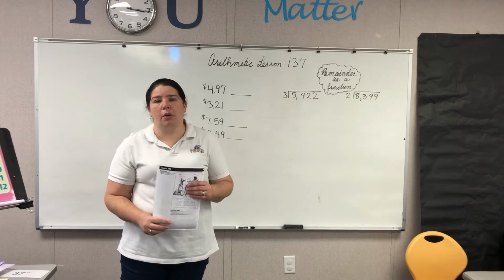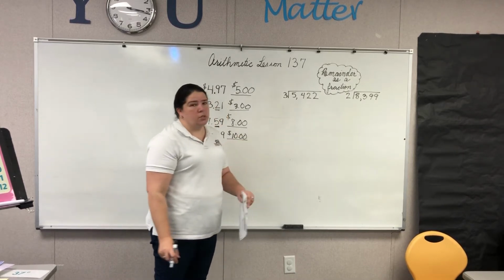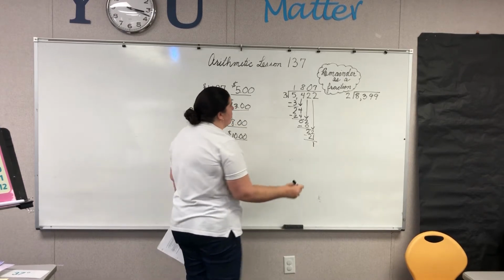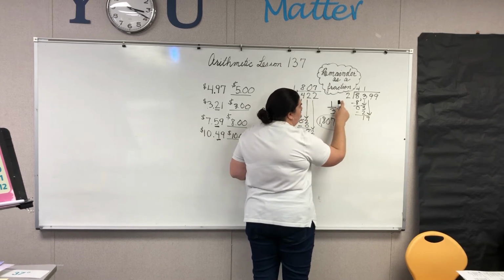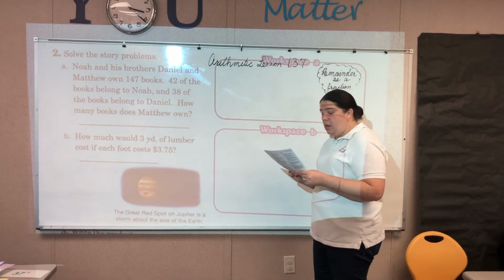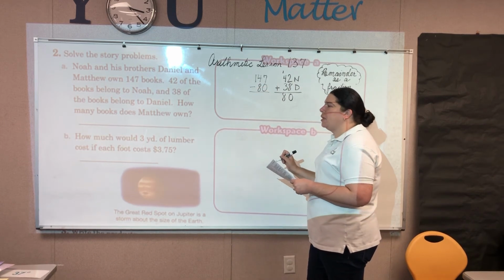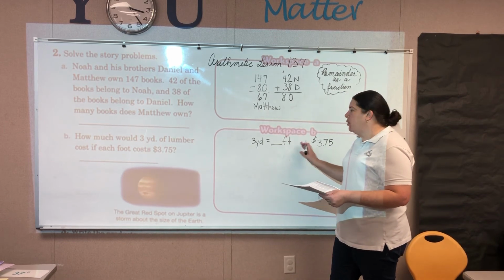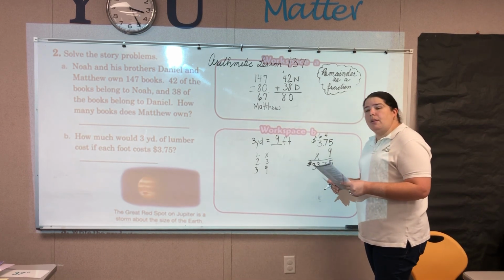Third Grade Arithmetic Lesson 137